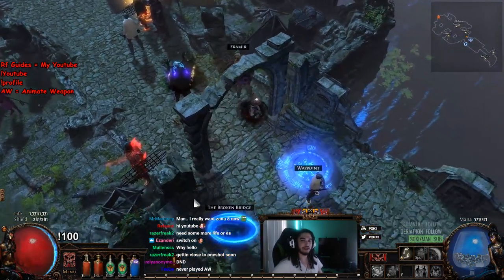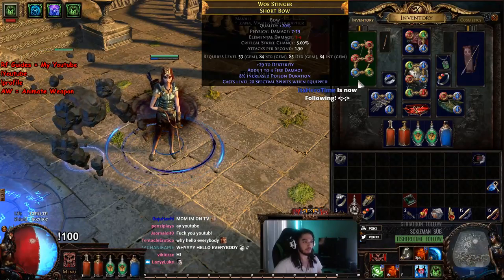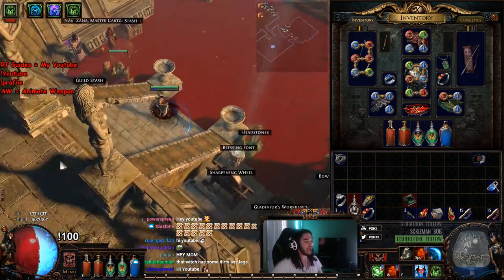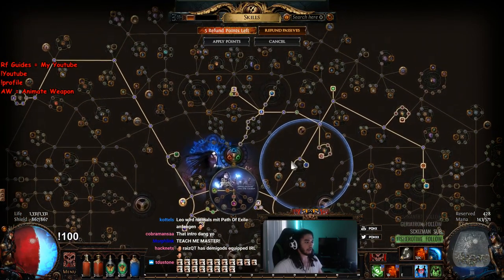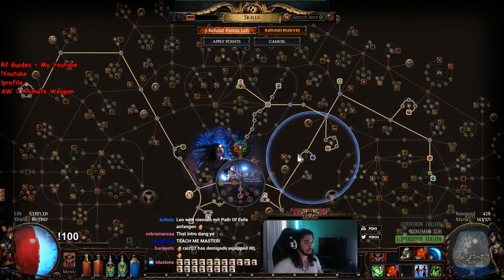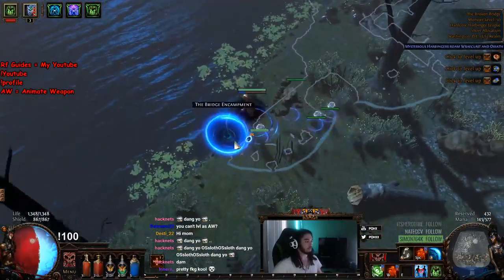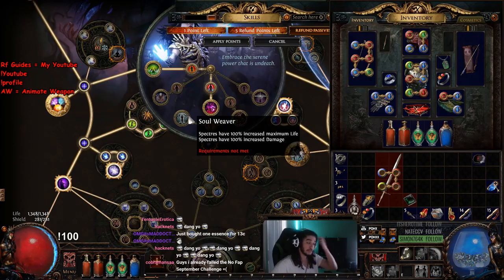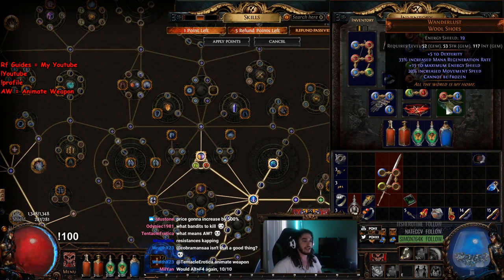Path of Exile | 3.0 - Spectral Raging Spirits Leveling.